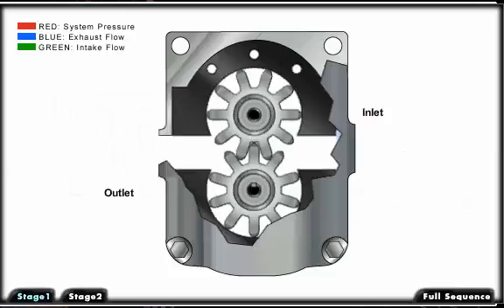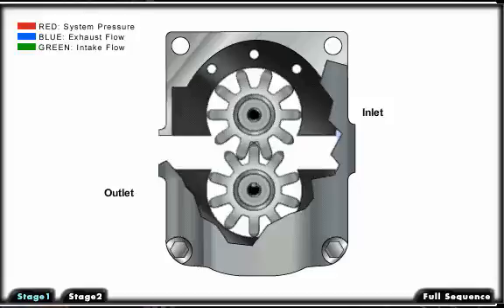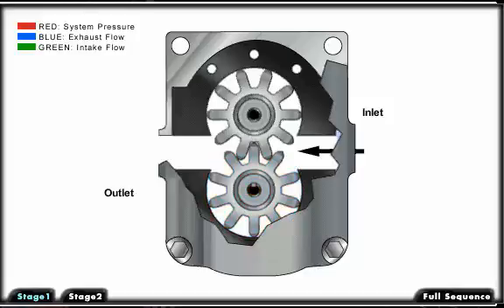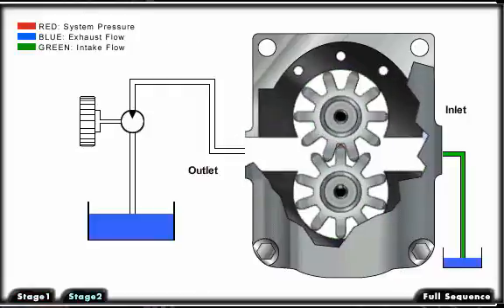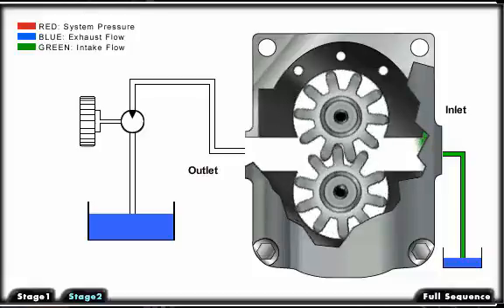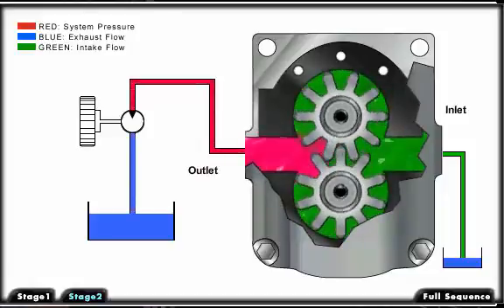Mechanical Hydraulic Basics Course, lesson 05, Pumps - Gear Pump